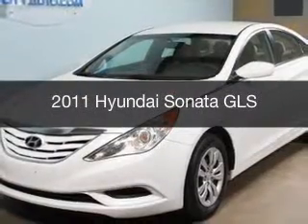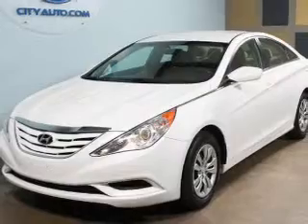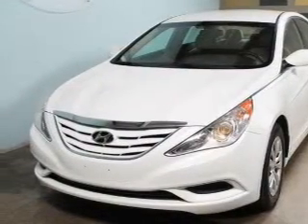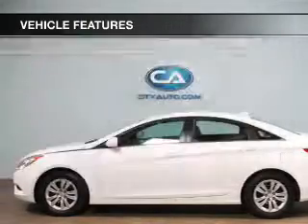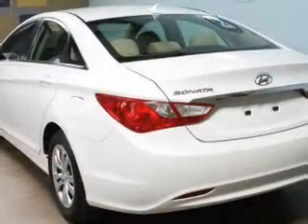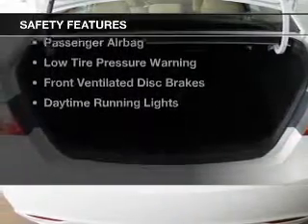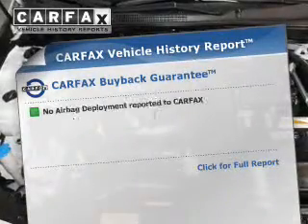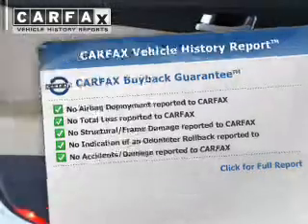2011 Hyundai Sonata - Memphis TN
Year: 2011
Make: Hyundai
Model: Sonata
Trim: GLS
Engine: 2.4 liter inline 4 cylinder 16 valve GDI DOHC
Transmission: Automatic
Color: Shimmering White
Mileage: 70508
Address:
4932 Elmore Rd.